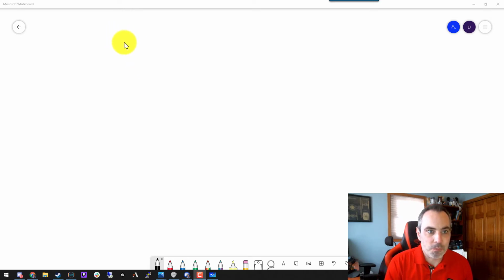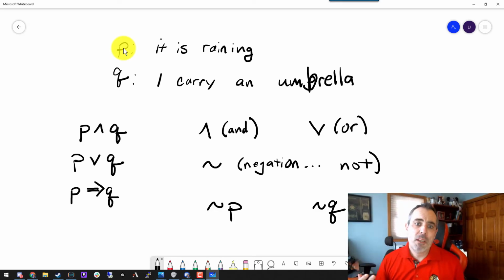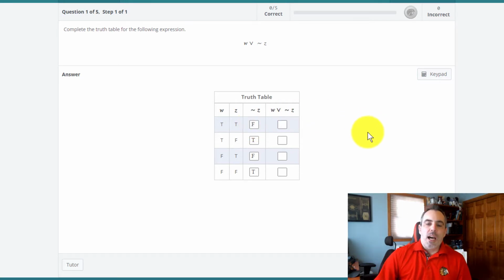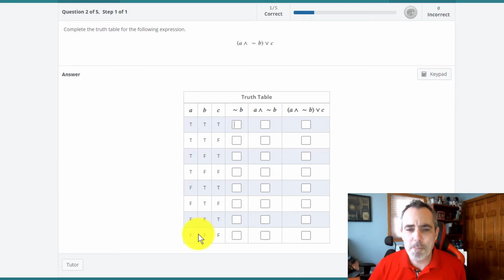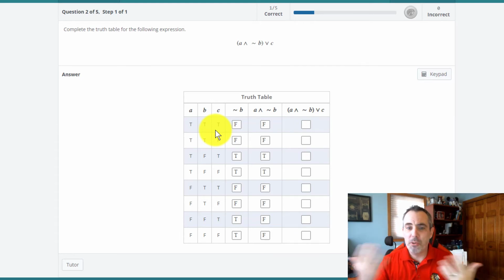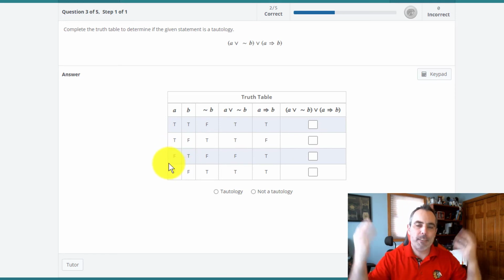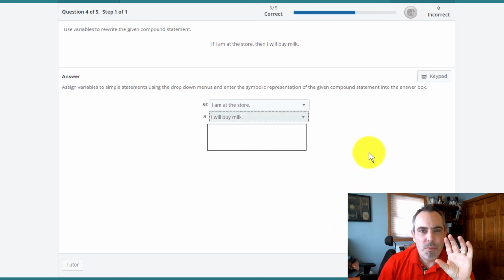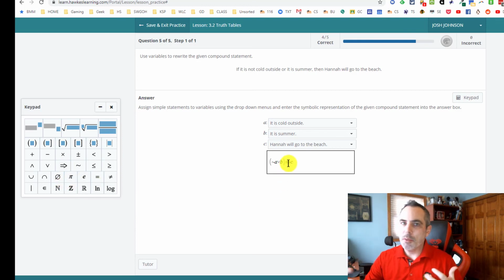Math for Life: Truth Tables and Logical Statements